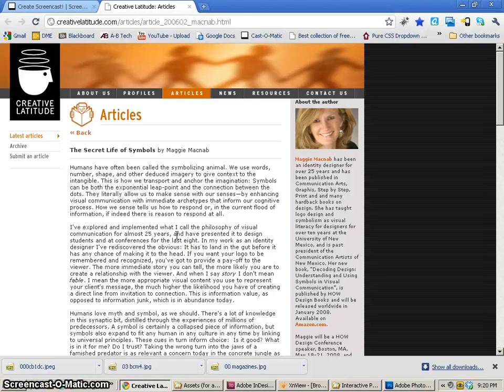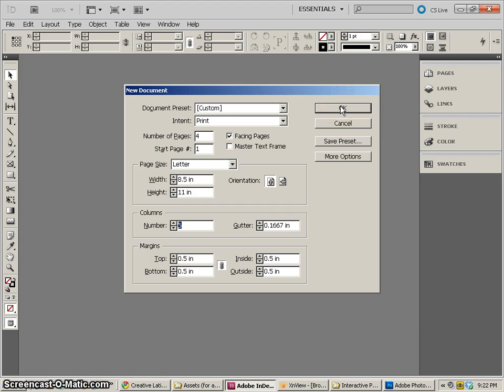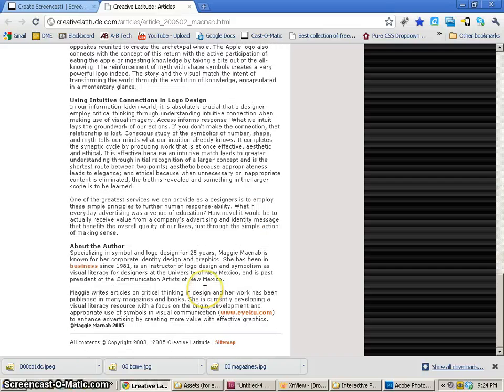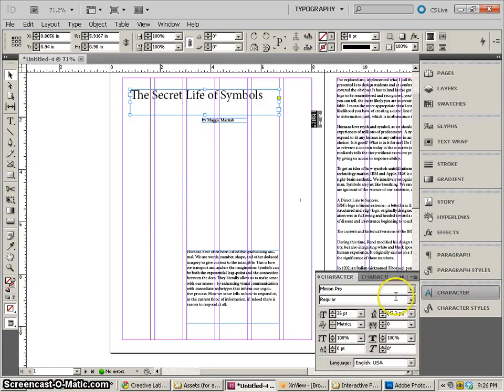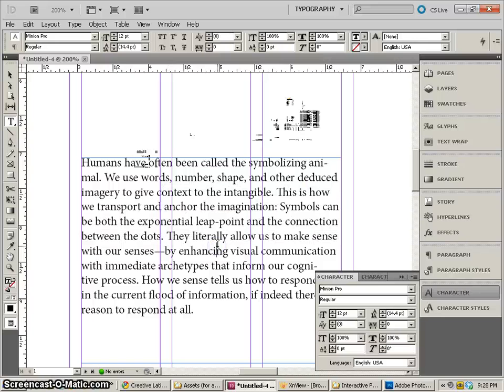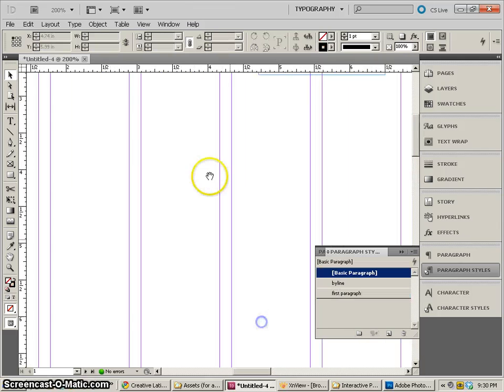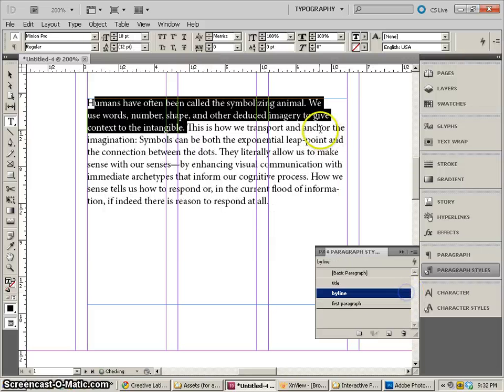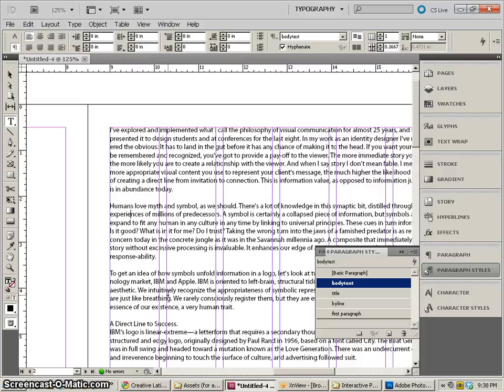InDesign CS5, magazine layout, part1, setup and basic styles.mp4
In this set of tutorials you will learn how to create a magazine layout using InDesign CS5. There is also an introduction to magazine layouts and how digital publishing will change all the rules... except for the main one... that we will still be using InDesign CS5. In the project you will learn all (ok...some) of the basic tools like paragraph and character styles, importing graphics, using Kuler for swatches, and using text wrap. Jonathan Ross, Instructor.